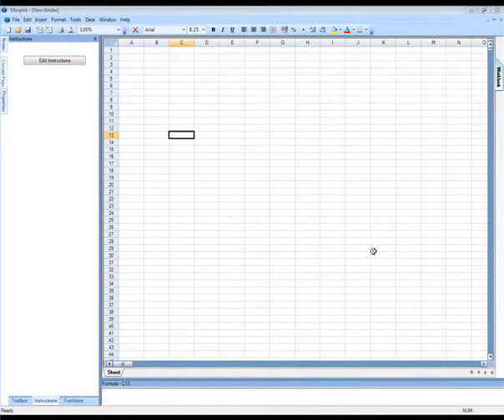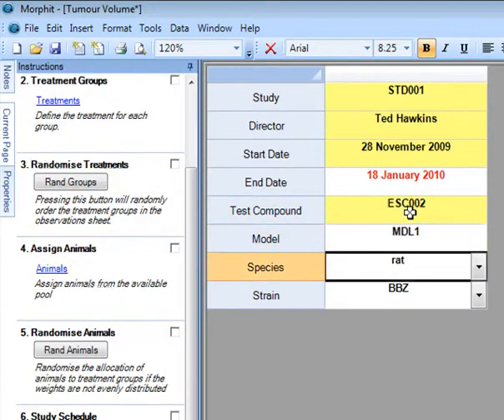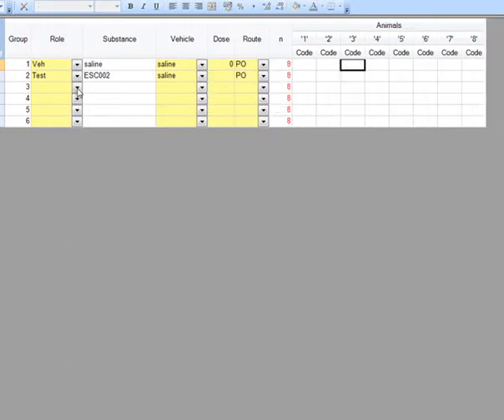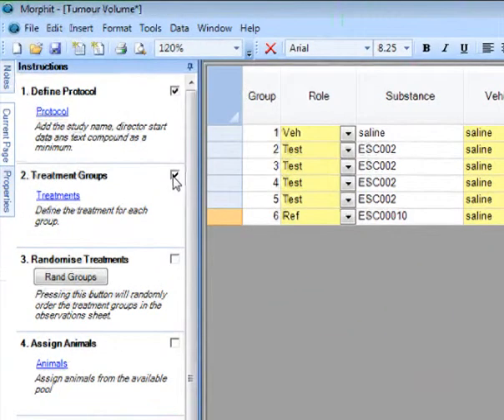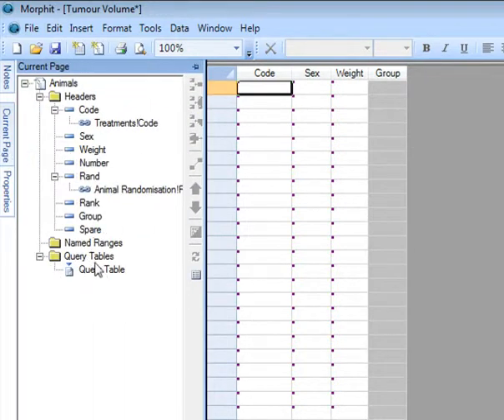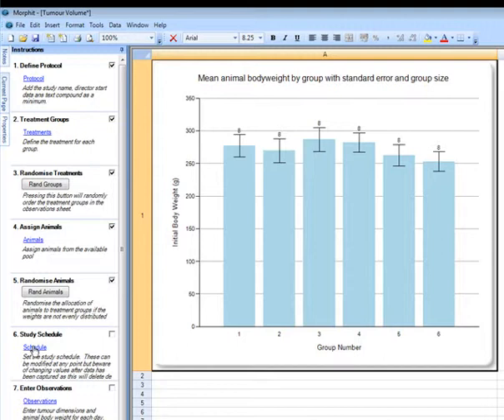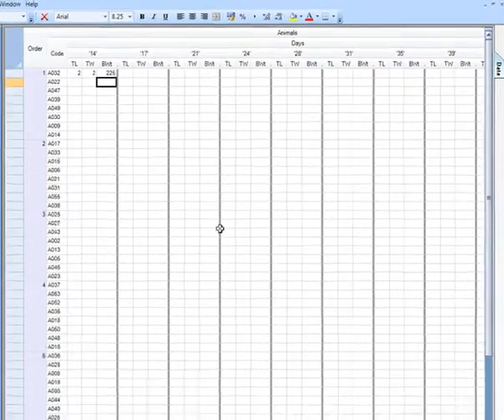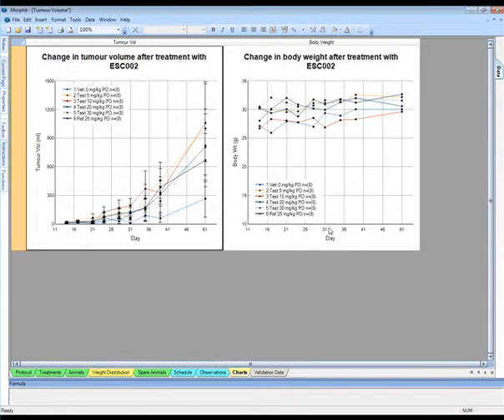Morphit Tumour Volume Study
Using Morphit, the new spreadsheet technology from The Edge, the run an oncology study